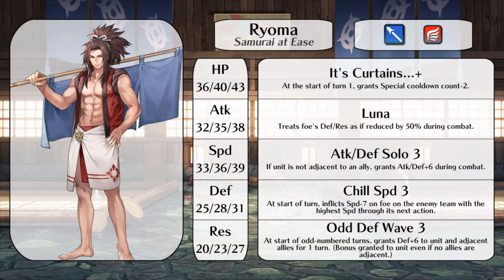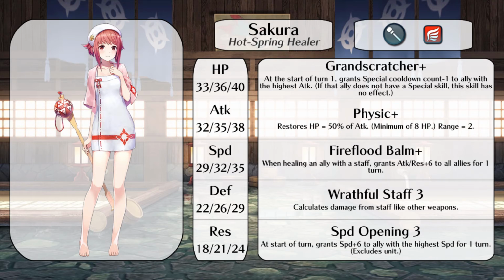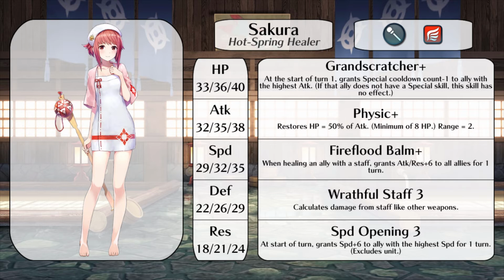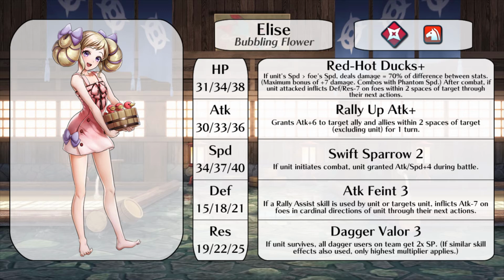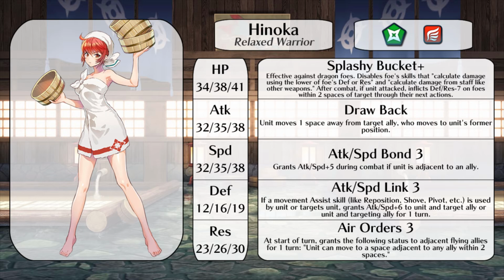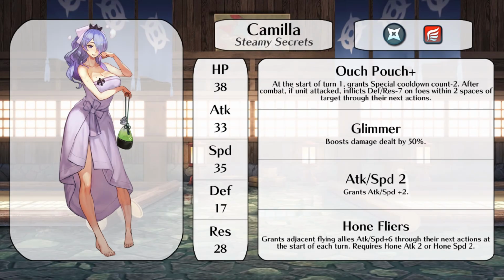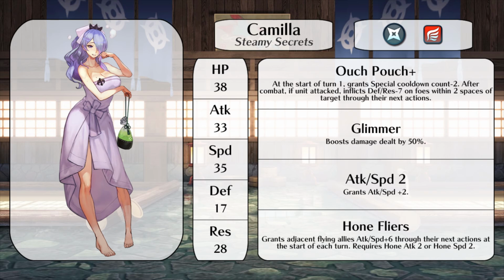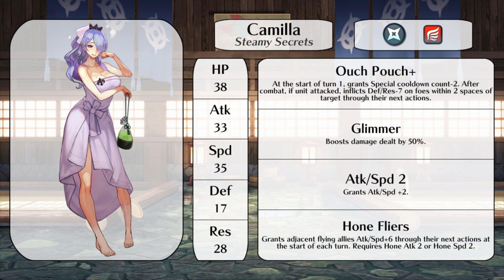A look at Hostile Springs - Banner Discussion - Fire Emblem Heroes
In this video, myself and my fellow Gamepress co-worker Milkyytoast discuss the latest seasonal banner: Hostile Springs.